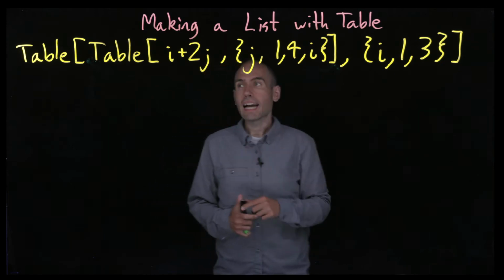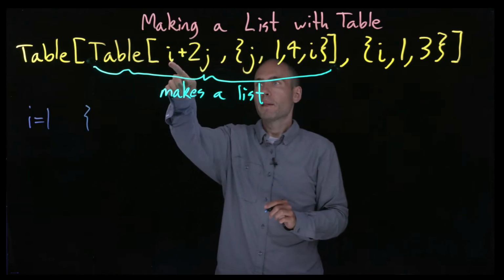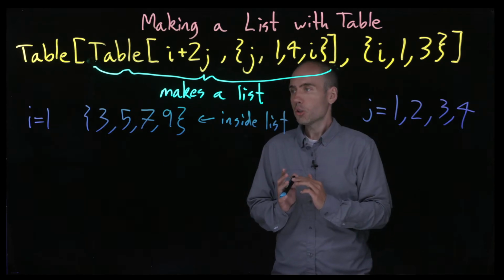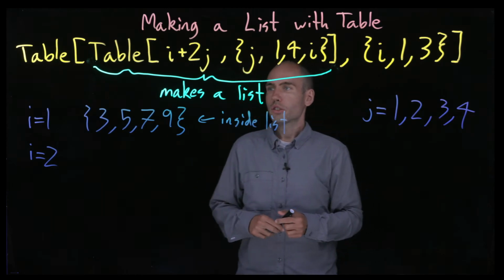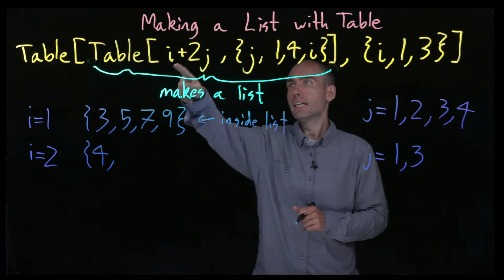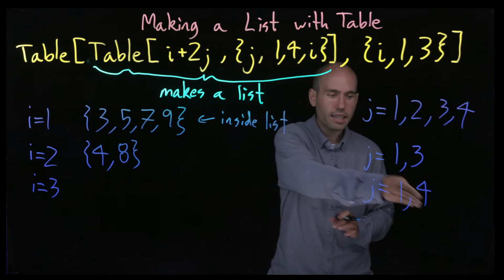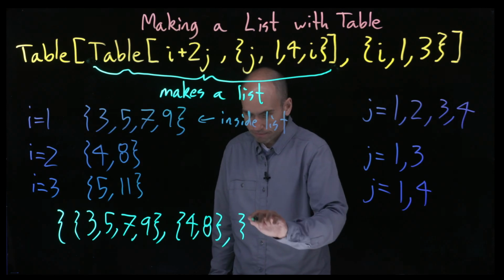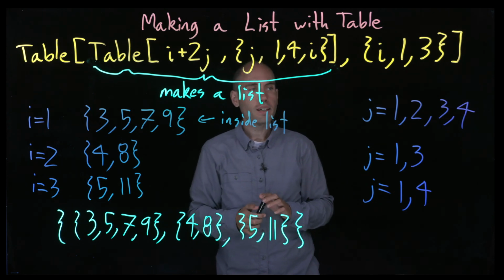Bonus video - Mathematica Unit 1